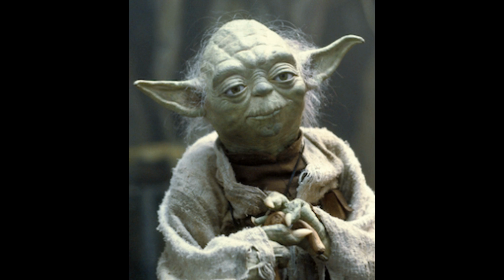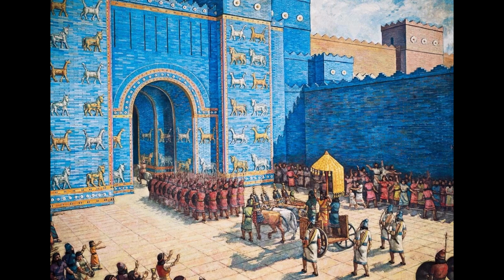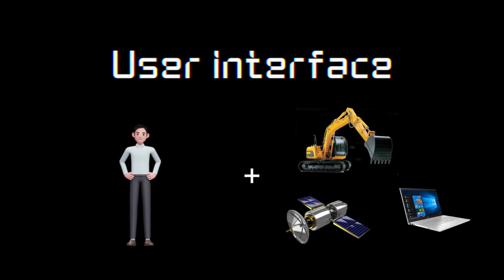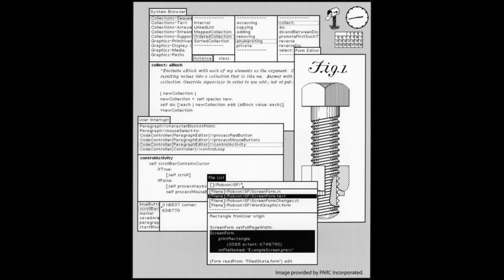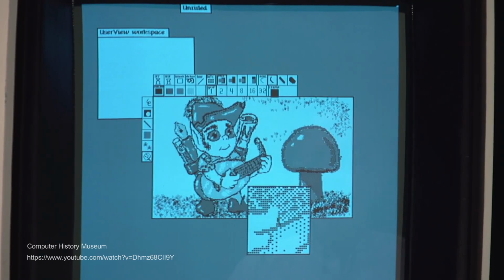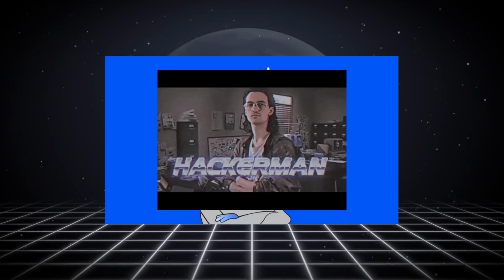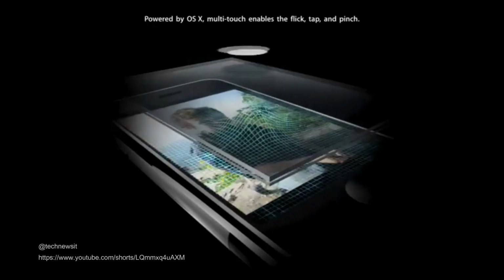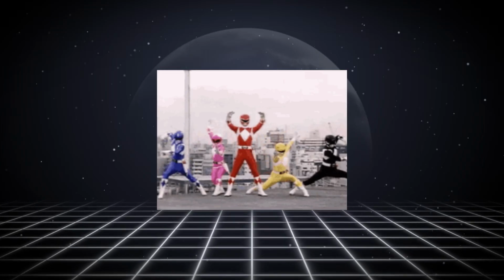How User Interface (UI) Started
After way too long... I finally did it.
This is my very first video in English — and honestly, I'm a bit nervous to post it.

No scripts, no fancy effects. Just me, trying something new.

If you're here watching, thanks. It means a lot.